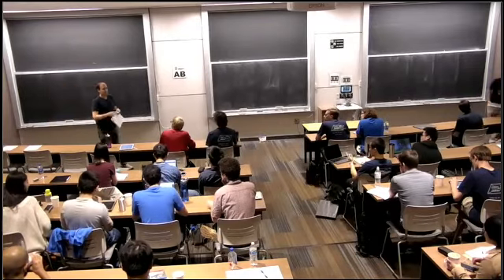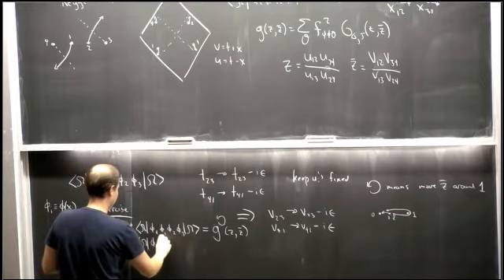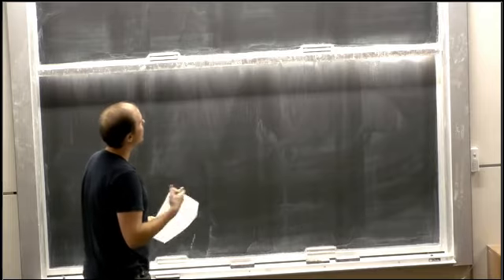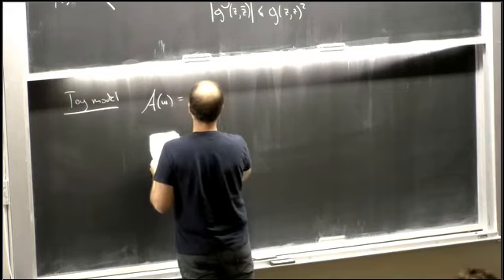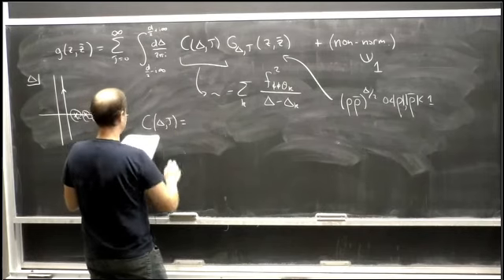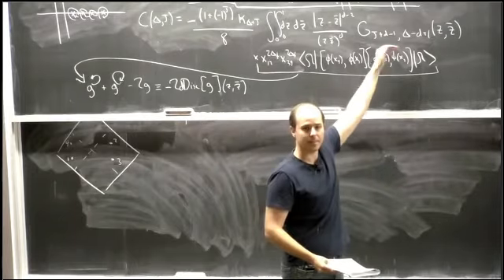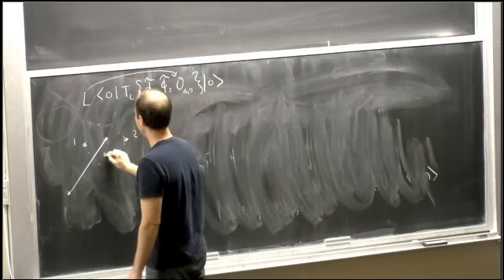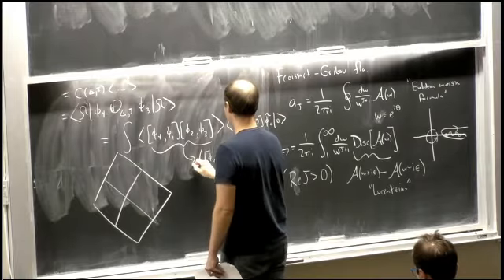Simmons–Duffin – Lorentzian CFT 4 of 4